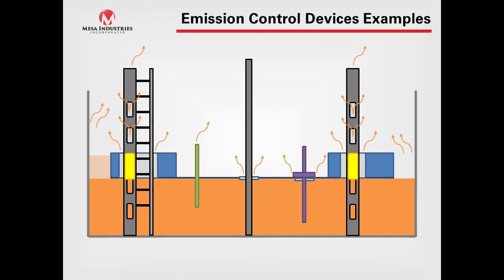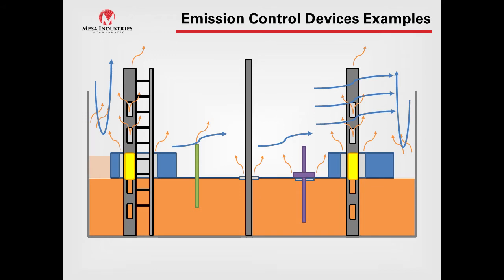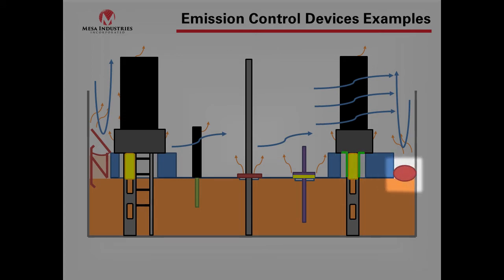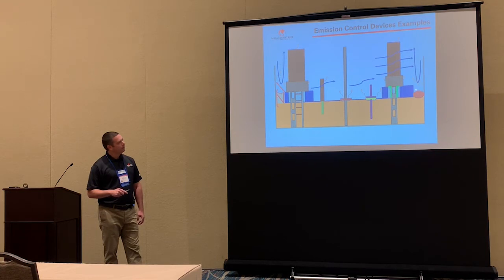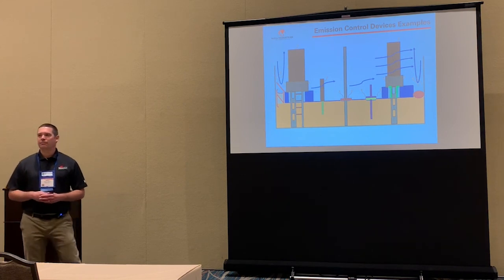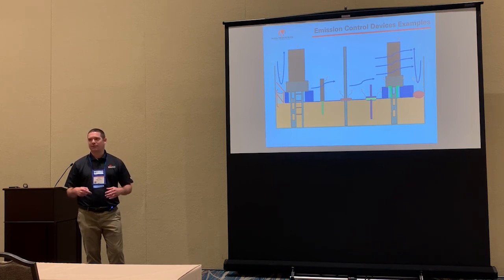Emission Control Options for Aboveground Storage Tanks: Mesa ETP's NISTM 2021 presentation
- What is vapor pressure and what does it have to do with emissions?
- What impacts emissions rates?
- What do emission control devices actually do?
- What emissions control devices are available?
- What are Organic Aerosols?
- Future Considerations

Adam Vance is an experienced leader, technical expert and innovator in the petroleum industry.  In his current senior management role at Mesa Industries, Adam leads business innovation, engineering and quality.  Adam’s team designs top-quality custom engineered solutions for tank drain hoses, seals and fabrics.  He consults in and out of the field with global oil industry customers to find innovative storage solutions.  Adam also led the successful integration of industry leader WG Seals into Mesa’s Engineered Tank Products division.

Adam’s past experience includes 15 years of engineering, operations and management experience.  His experience includes products and services supplied to the upstream, midstream, and downstream industry sectors.  He holds a BS in Mechanical Engineering as well as certifications and continuing education in Advanced Product Quality Planning, Six Sigma, Value Stream Mapping, Toyota Production System, Statistical Stability and Capability, and Failure Modes Effect Analysis.